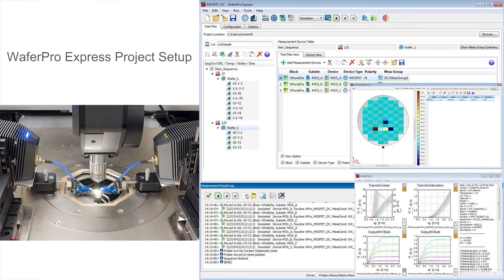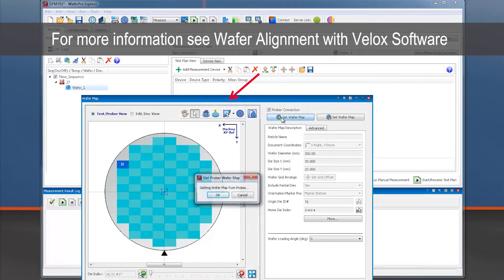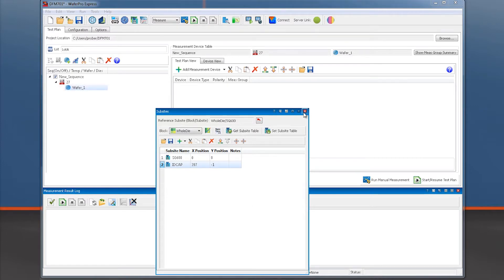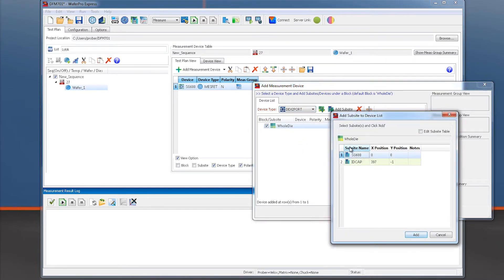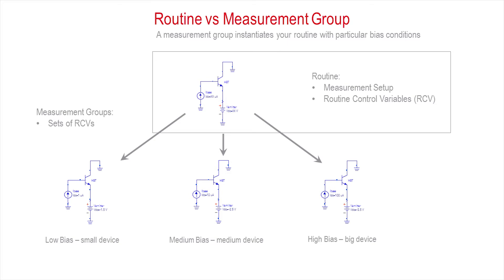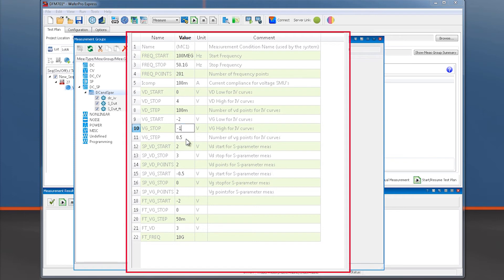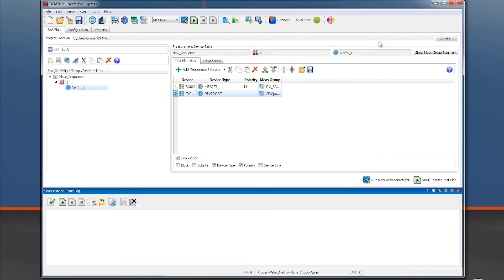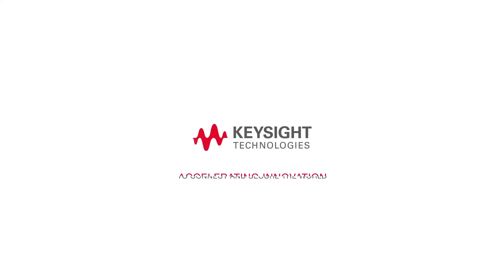Set up a measurement project with WaferPro Express – WMS Series Part 6 of 6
In this video, we will set up a new project in WaferPro Express, defining our measurements on our desired devices.

This is part of a 6 part video series on wafer level measurements.